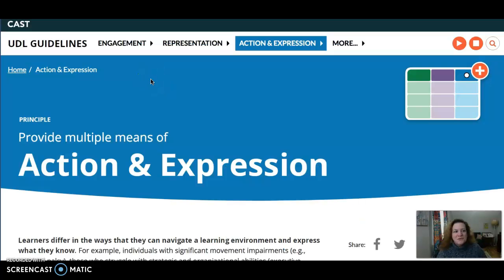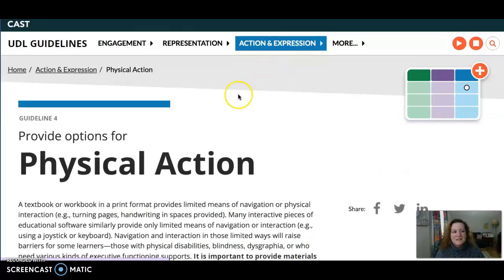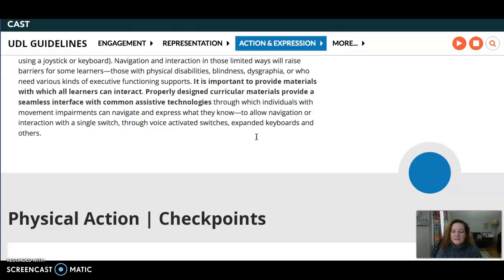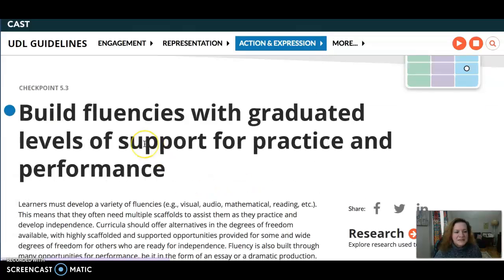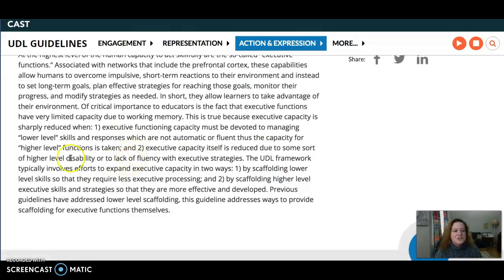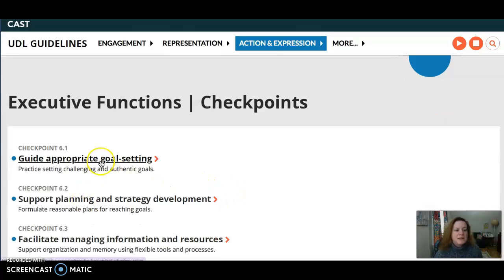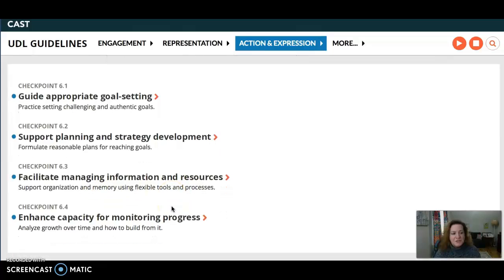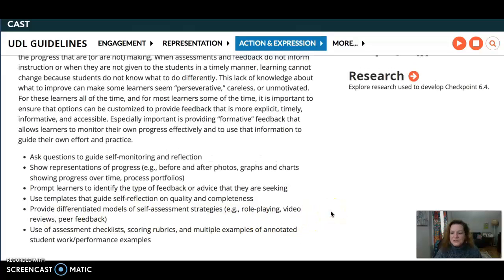EDU 730 Week 5: Action and Expression